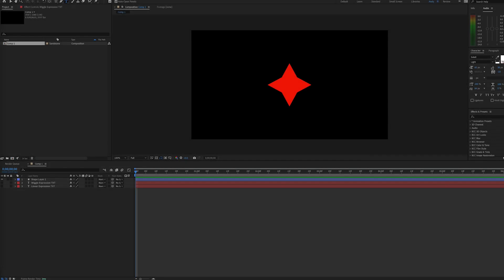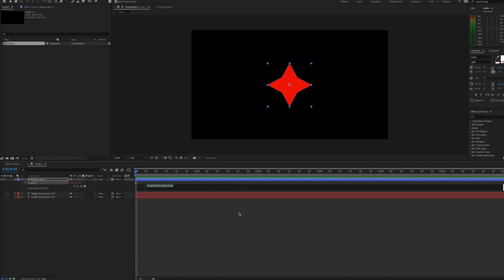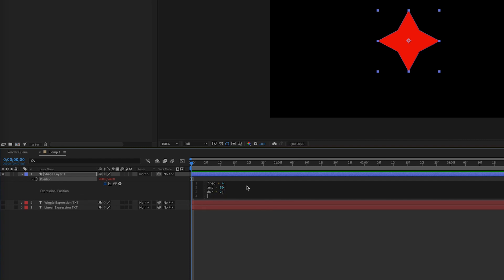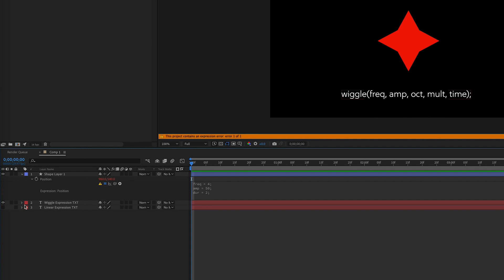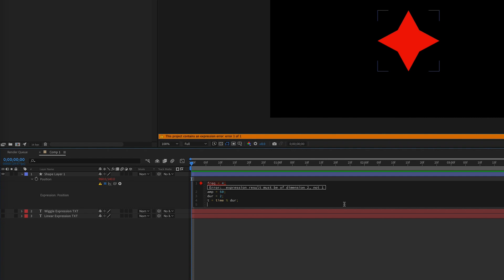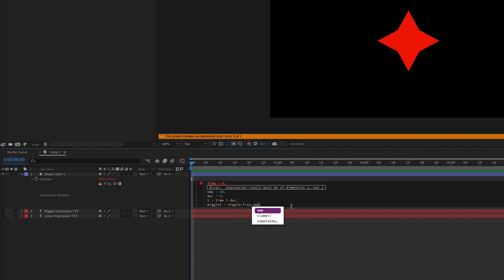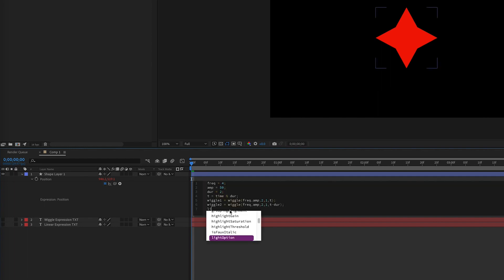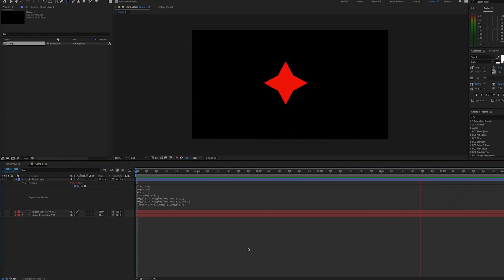After Effects Tutorial - Looping Wiggle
You probably learned the Wiggle Expression early on in your After Effects career. In fact, it was the first tutorial presented on my channel. But, there can be difficulties in making your Wiggle loop.

To do that, we need to create an expression. In fact, we’re going to create two wiggle expressions and switch between them by using a linear expression.

First, we need to set variables. A variable for frequency, amplitude, and duration is needed. Frequency is the wiggles per second. Amplitude refers to the amount of pixels moved, or wiggled. Duration is the loop time in seconds.

We can have something like this:
freq=4;
amp=50;
dur=2;

Now we make two Wiggle variables and set them equal to a Wiggle expression. You may know that Wiggle usually has two values in parenthesis, the frequency and amplitude. But, Wiggle can have up to five values in the parenthesis. These are frequency, amplitude, octaves, multiple, and time.  Octaves is the octaves of noise value, or complexity of the wiggle path. Multiple is the strength of the octaves. Time acts as an offset.

We need a variable for time, both for these Wiggle expressions and our final Linear expression. So, we can have:
t = time % dur;

The percent sign acts as a remainder operator and returns the remainder left over when one operand is divided by another.

Now, we write our two Wiggle variables out. For example:
wiggle1 = wiggle(freq, amp, 2, 1, t);
wiggle2 = wiggle(freq, amp, 2, 1, t-dur);

Finally, we write a linear expression to tie this all together. The linear expression is written as:
linear(var, varmin, varmax, value1, value2)

In our case here, we’ll have:
linear(t, 0, dur, wiggle1, wiggle2);

Now this Wiggle motion loops with our given loop duration.